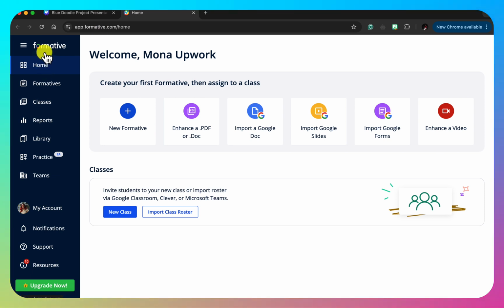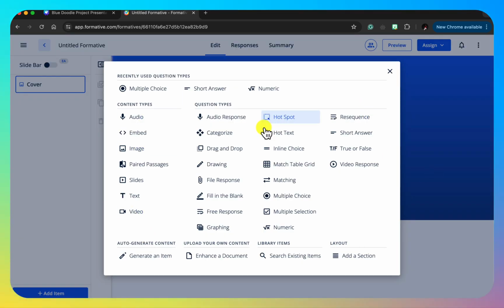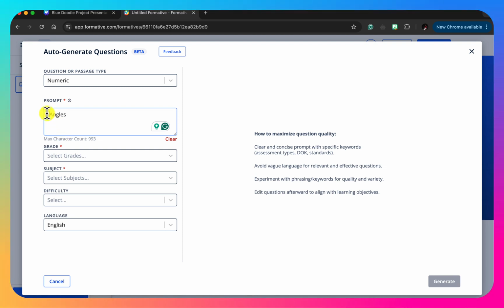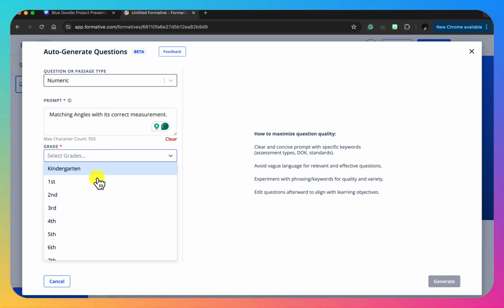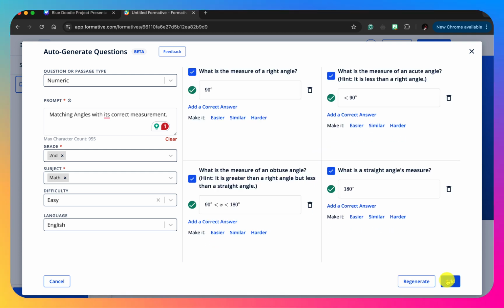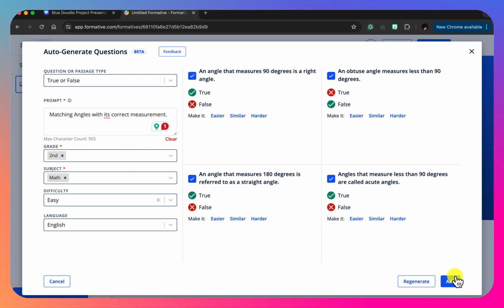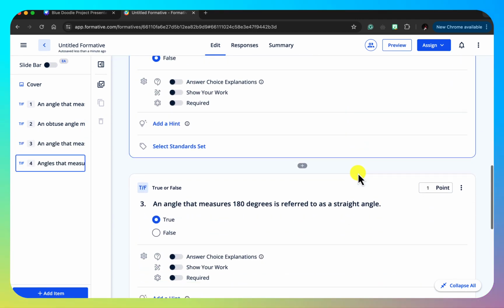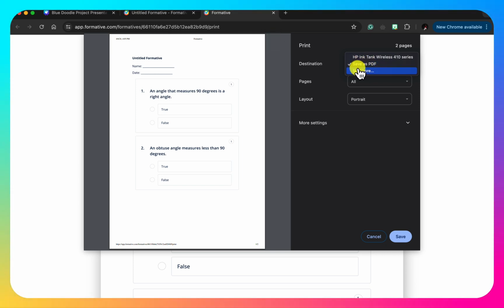How to make test questions fast and easy? using an AI for free!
As a teacher, it's very time-consuming to actually make tests for your classes. Recently, I discovered a free website that allows you to generate questions using an AI which is also free.

Watch now to discover a hassle-free way to generate quiz questions with AI!